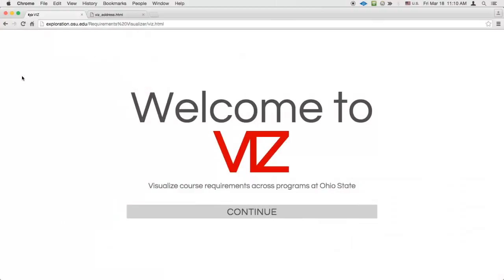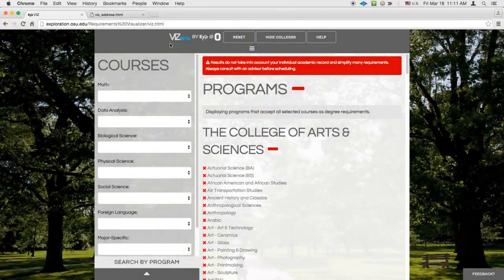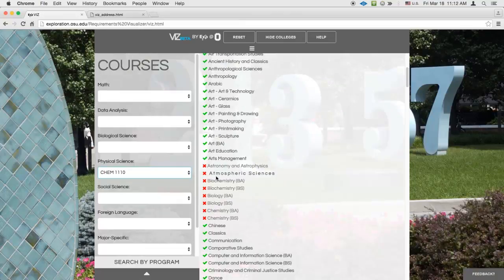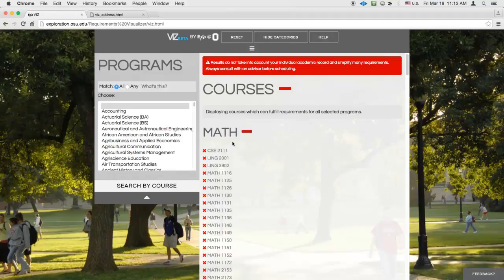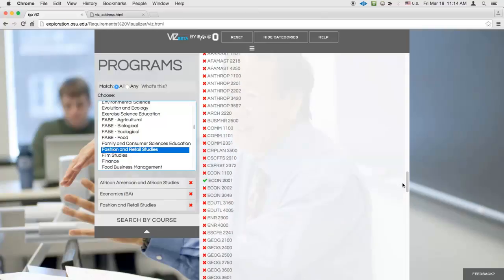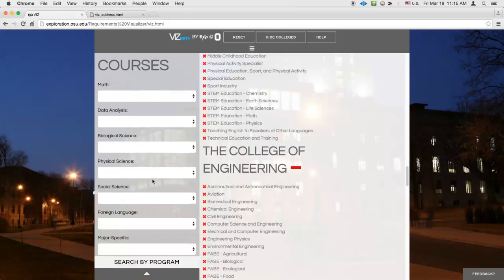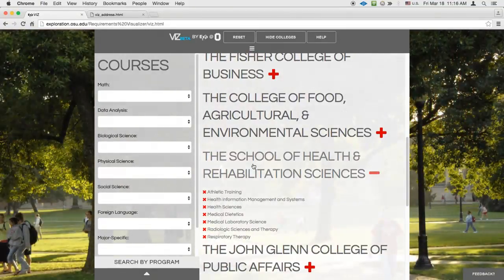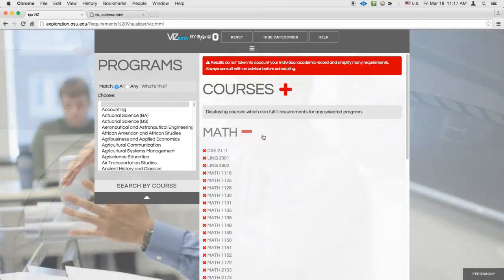Guided Tour of VIZ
A guided tour of Ohio State's VIZ tool, a web application to help you quickly visualize overlapping requirements across Ohio State's undergraduate programs.